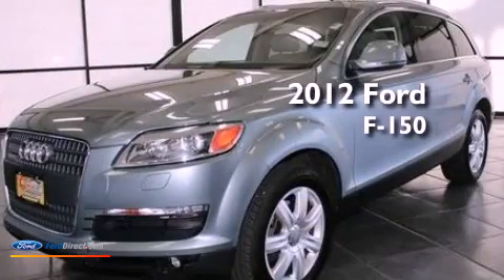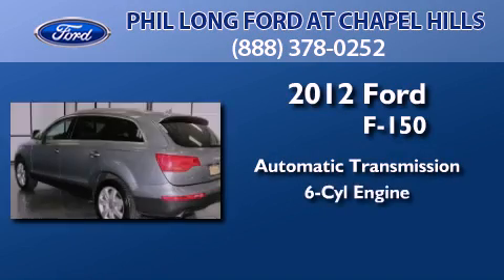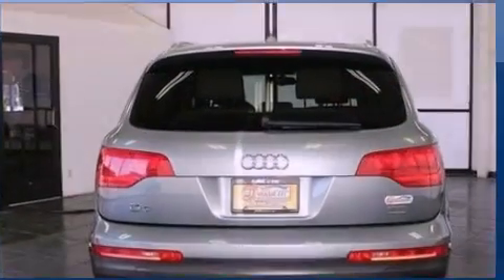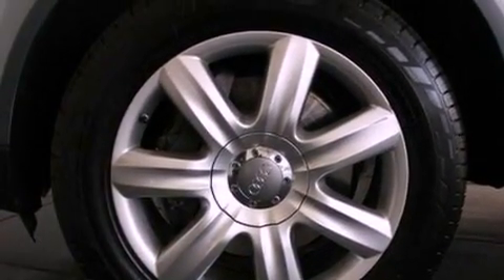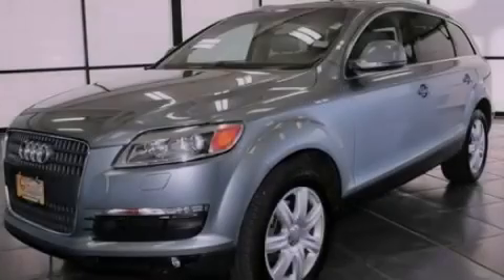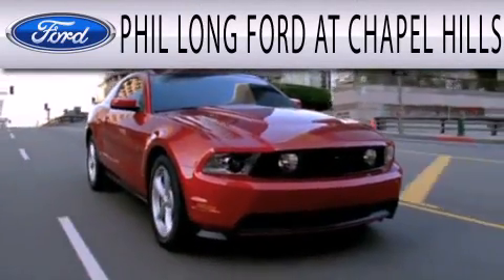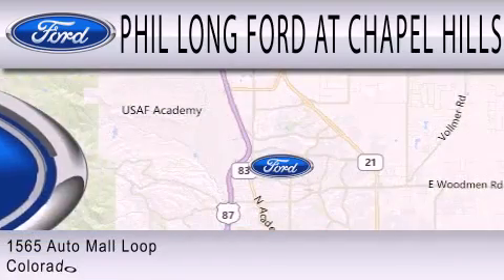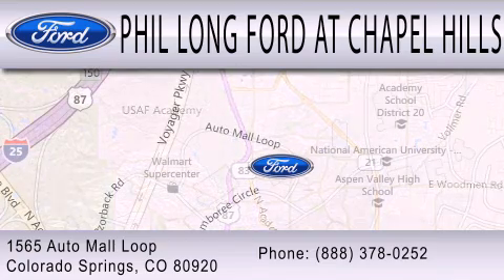2012 FORD F-150 Colorado Springs CO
Year : 2012
 Make : FORD
 Model : F-150
 Engine : 3.5L V6 24V GDI DOHC TWIN TURBO
 Trans . : 6-SPEED AUTOMATIC
 Exterior : GRAY
 Miles : 462
 Interior : BLACK
 Stock : 62541